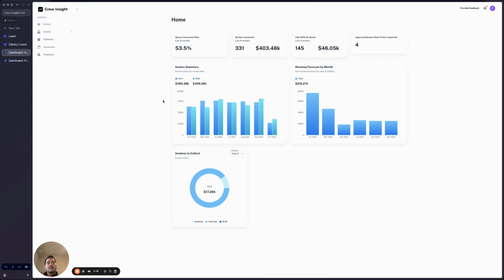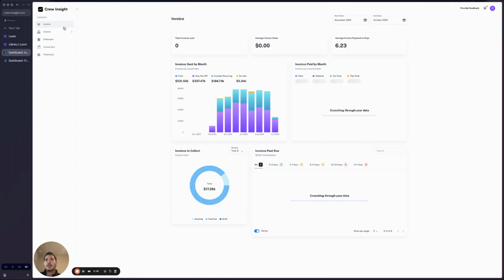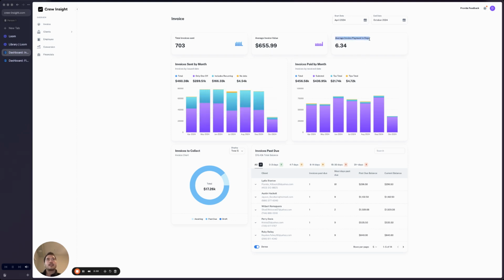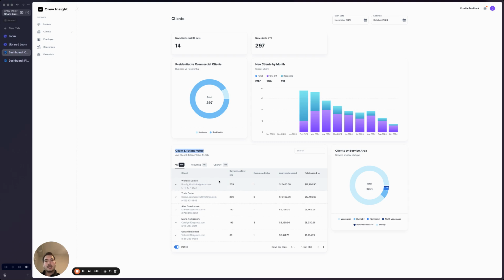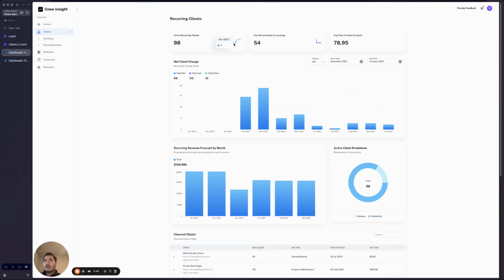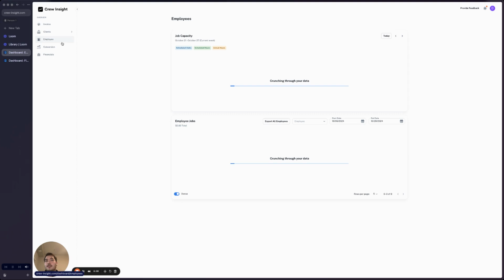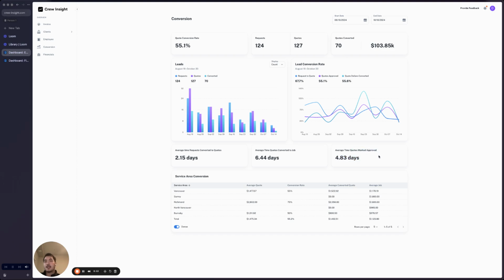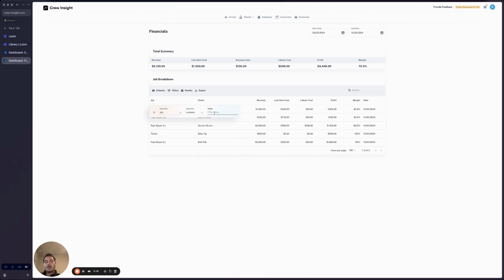Crew Insight Dashboard Introduction & Walk Through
Introducing Crew Insight! A newly launched analytics dashboard for Jobber!

Join us as we walk through some of the features on the Crew Insight dashboard, where all your home service business metrics are in one place.